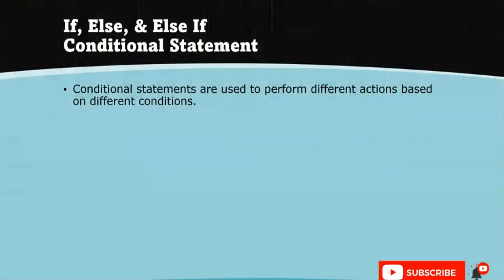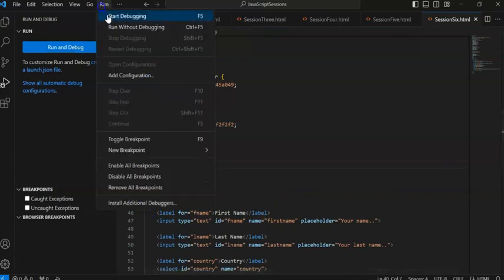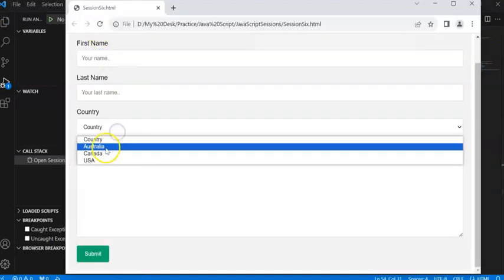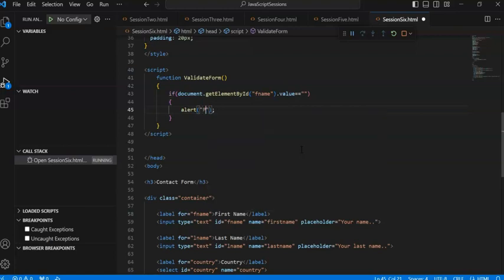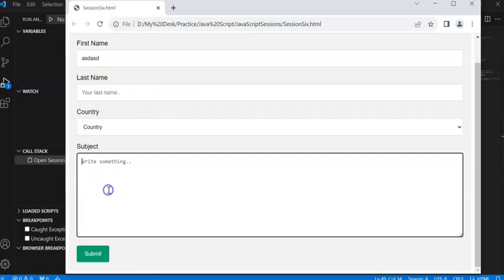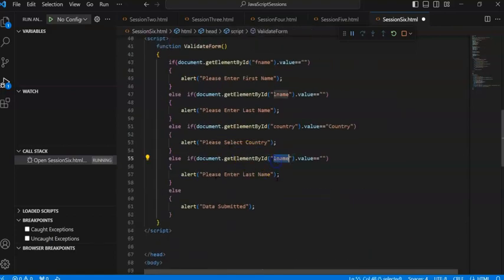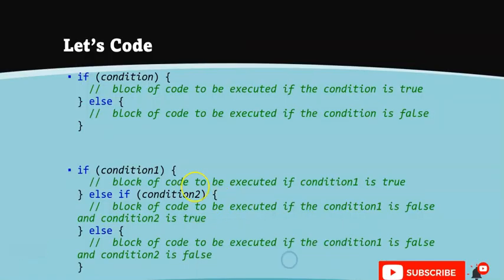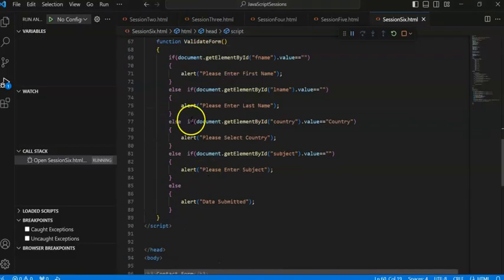Part -6 (If, Else & Switch Case, Conditional Statement)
Conditional statements are used to perform different actions based on different conditions.
In this session I am covering below conditions statements
If...Else
If...Else If...Else
Switch... Case